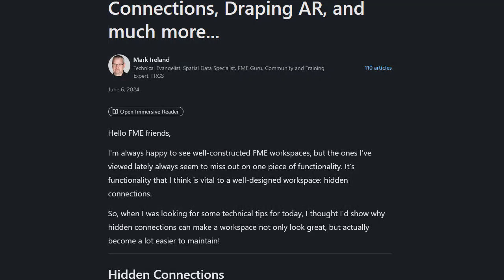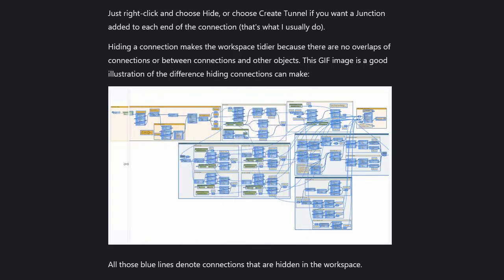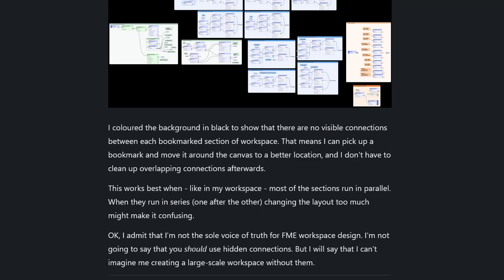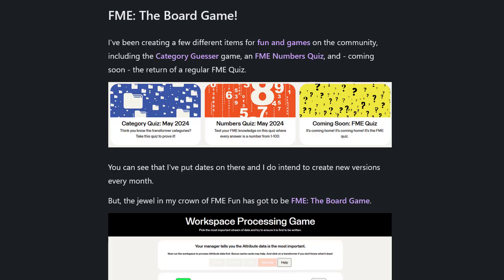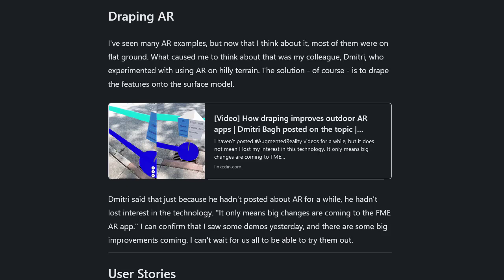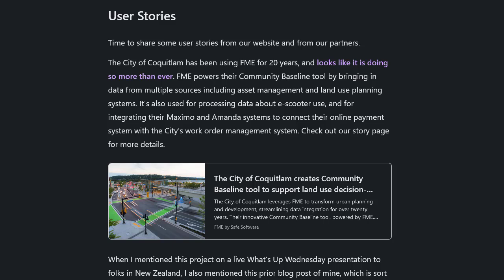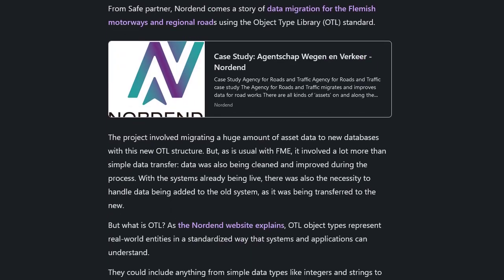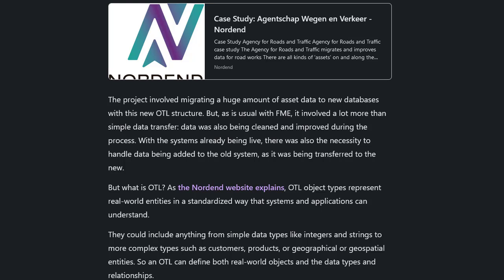FME What's Up Wednesday: 5th June (AI Voice)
Hello, my FME friends. It was suggested that I could somehow make my What's Up Wednesday posts available for listening to, as well as reading, so here is the post from last Wednesday, June 6th.

In this week's post, I discuss how and why to use hidden connections in FME Workbench, launch FME: The Board Game, and cover some interesting user stories from the week.